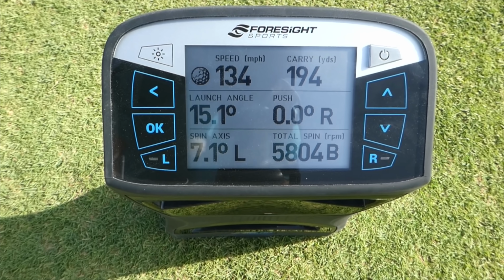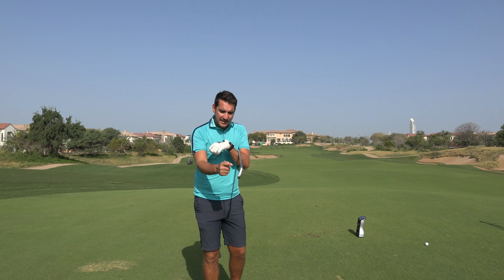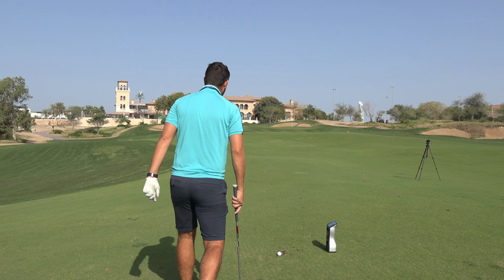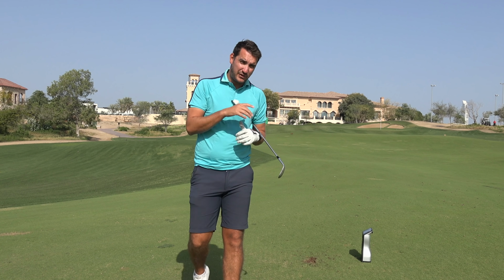GOLF DISTANCES USING GC QUAD | Simple Golf Tips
►Every golfer regardless of level needs to know the approximate distance they carry the ball. It's key so you can carry hazards whether its off the tee or approaching the green.

Take a lesson from Andy from anywhere in the World

Happy golfing ⛳⛳